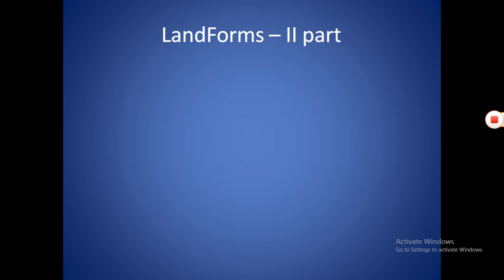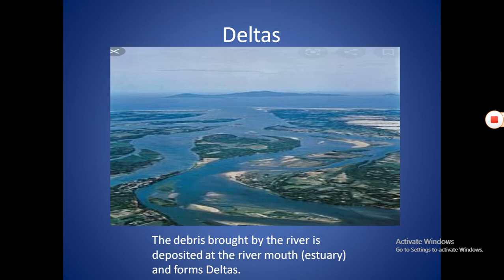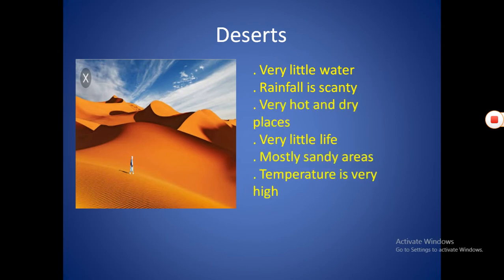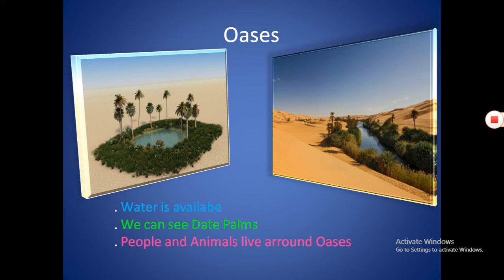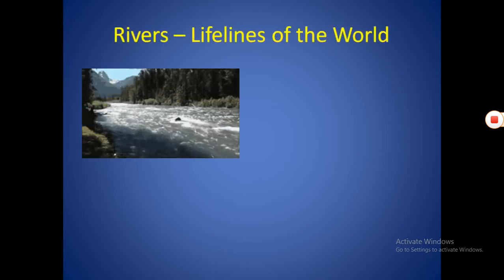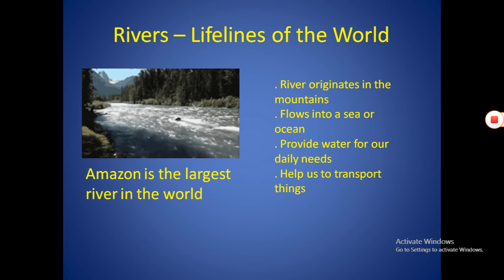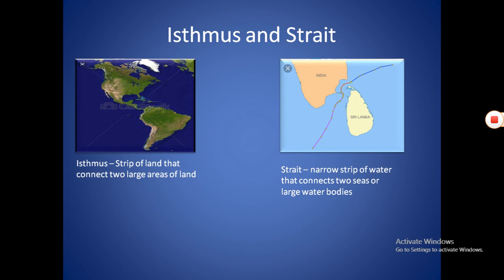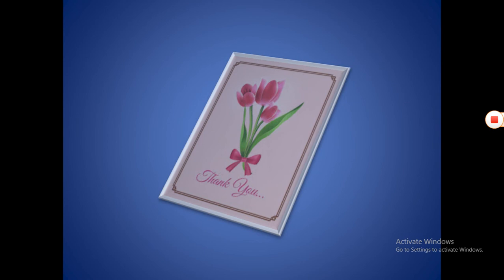Landforms 2nd part Social